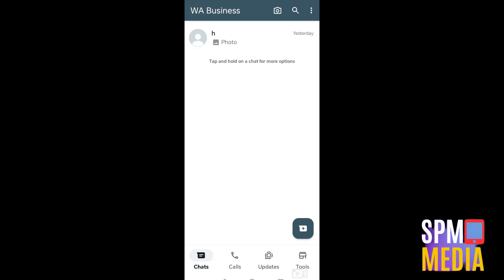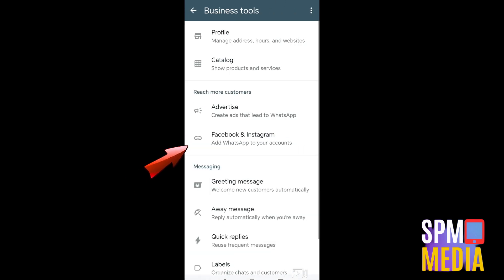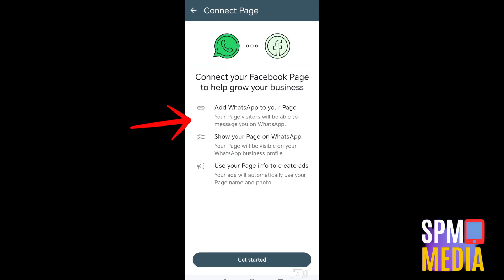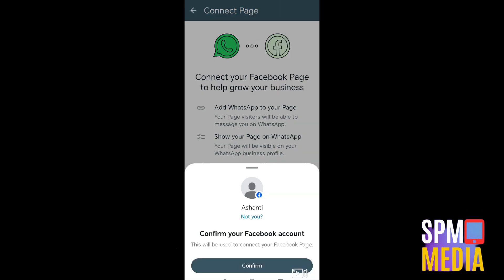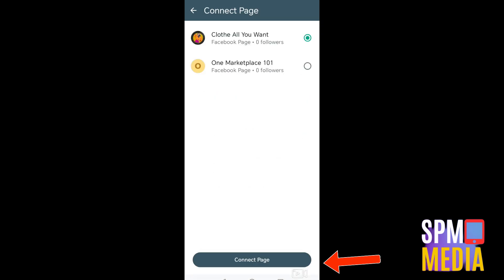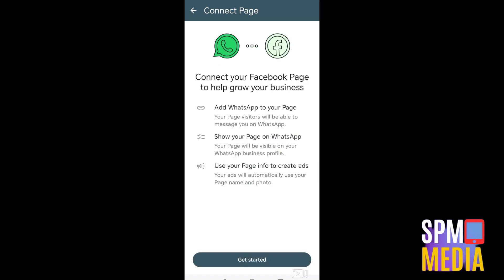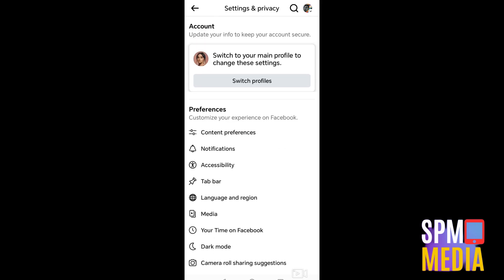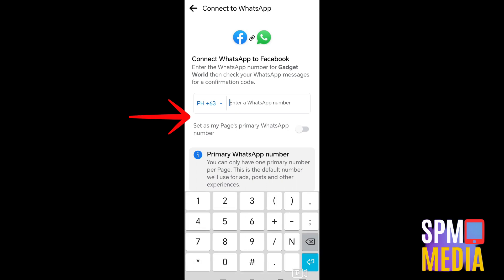How to Connect Whatsapp Business to Facebook Page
Within this tutorial, you'll learn how to link your WhatsApp Business account to your Facebook Page for seamless communication with your customers. By the end of this tutorial, you will have set up the connection between both platforms to enhance engagement and sales.

We only recommend products that we believe in and have tested ourselves. Please make sure to read the reviews and do your own research before making any purchase decisions. Thank you for supporting Our channel!